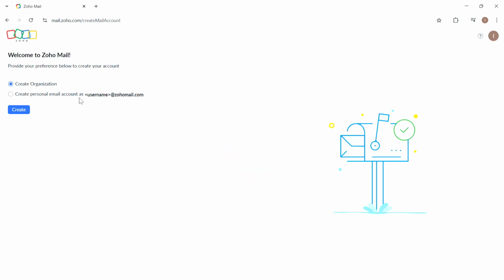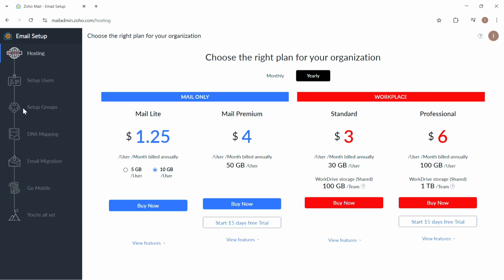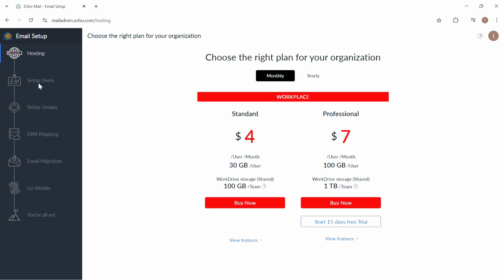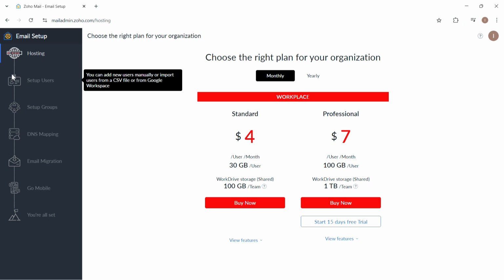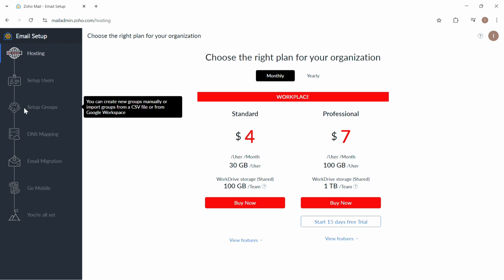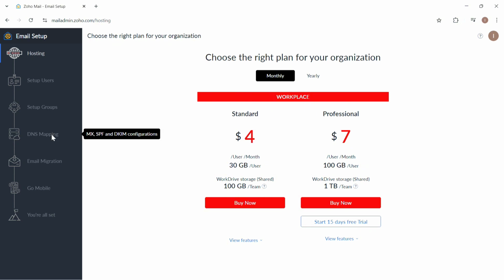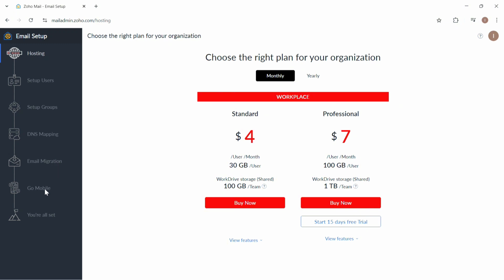How to Create Free Business Email Zoho 2025 (EASY GUIDE)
Zoho Mail offers a professional and reliable email hosting service that lets you use your own domain — perfect for entrepreneurs, startups, and small businesses who want a custom business email address without paying for expensive tools.

You’ll learn how to:

Sign up for a free Zoho Mail account

Verify your domain ownership using DNS or TXT records